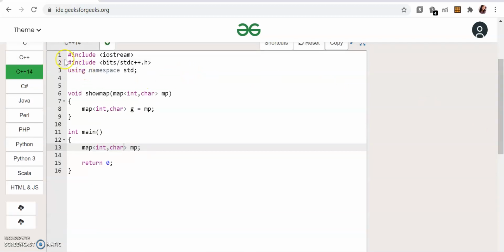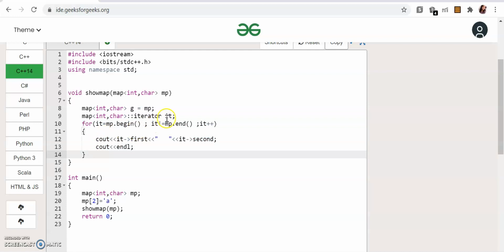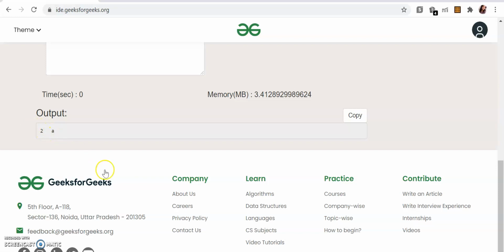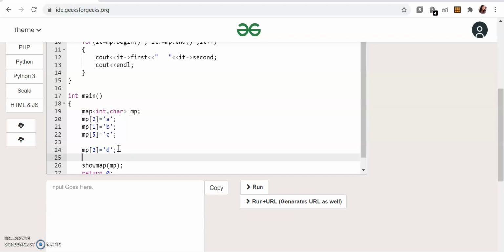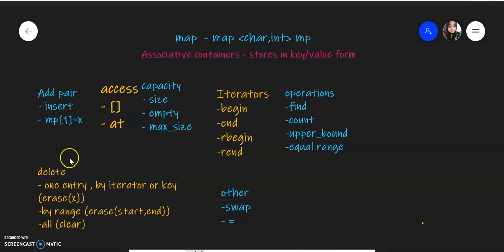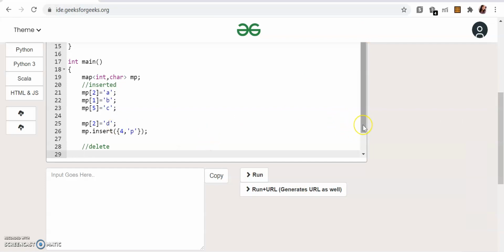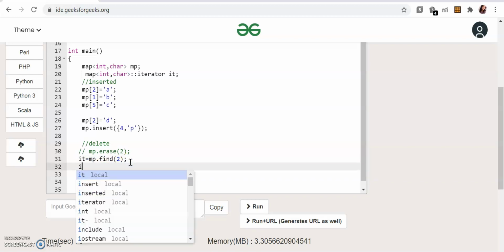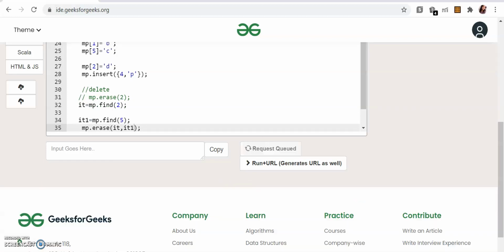STL C++ | MAP- part 2 | hands-on coding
Video on MAP part 2